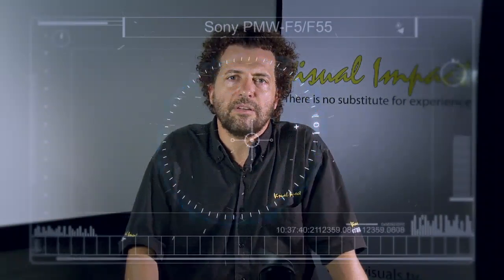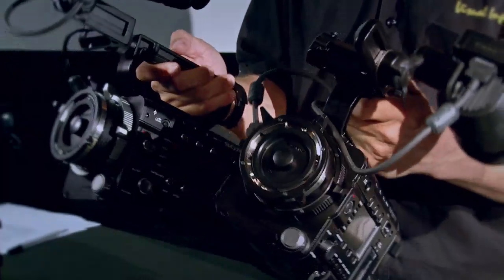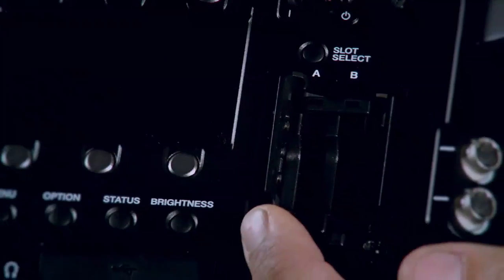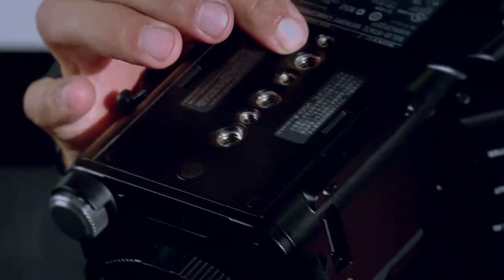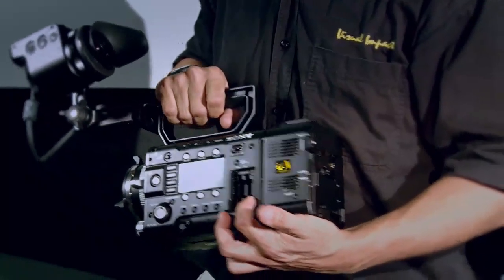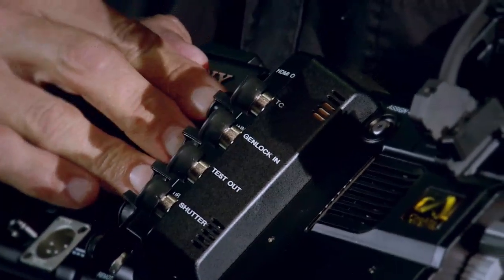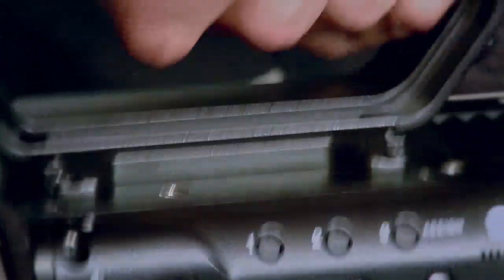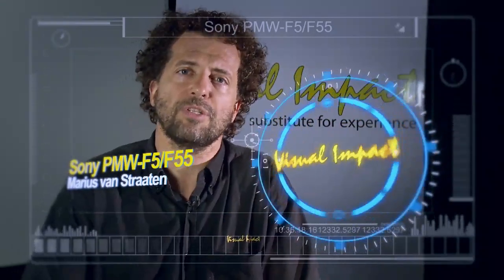Sony PMW F5/F55 vs Arri Alexa Part1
Marius van Straaten from Visual Impact South Africa takes us through a brief overview of the Sony PMW F5 and F55.

This is part 1 of 7 very informative tutorials on the F5 and F55.

The highlight of this series is a comparison between the F5, F55 and the Arri Alexa, using the onboard SxS recording medium.

Stefan Nell uses the Scratch Assimilate to scientificaly measure and compare the F5, F55 and Alexa.